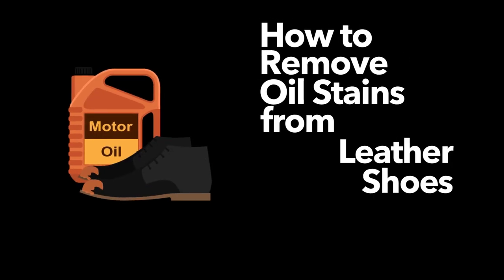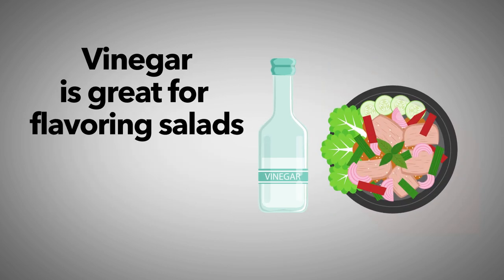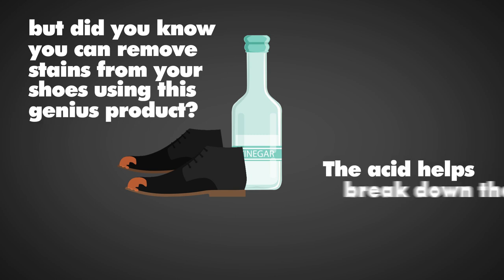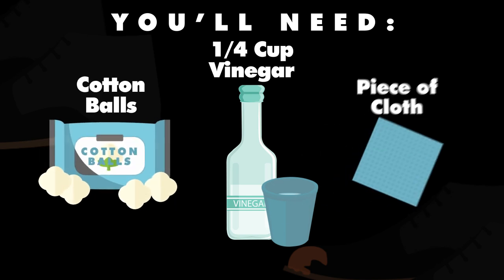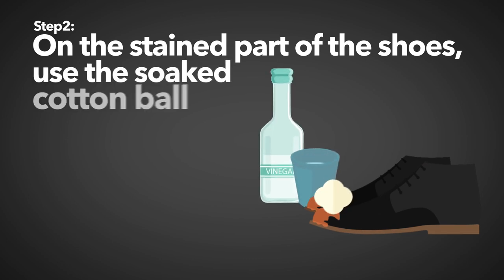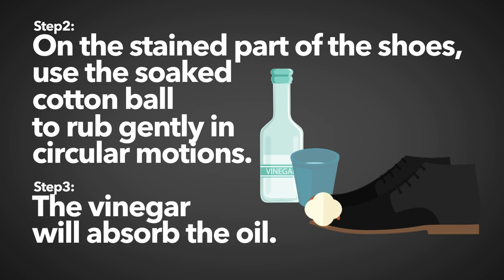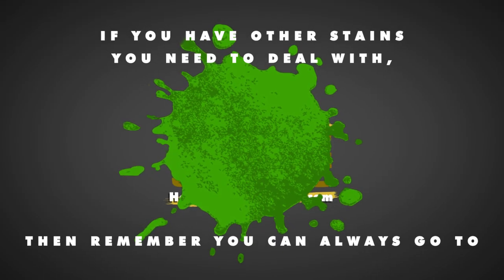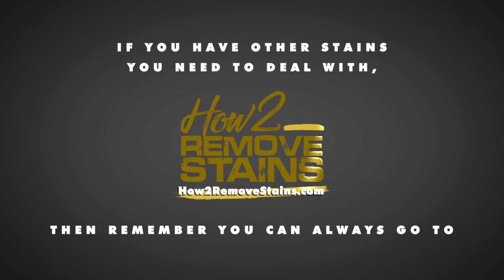How to remove oil stains from leather shoes with vinegar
If you got oil on your shoes, here is how to deal with the stain.

Instead of vinegar, you can also use Talcum powder, Baking soda or lemon juice.
You can read more about dealing with oil stains on leather shoes